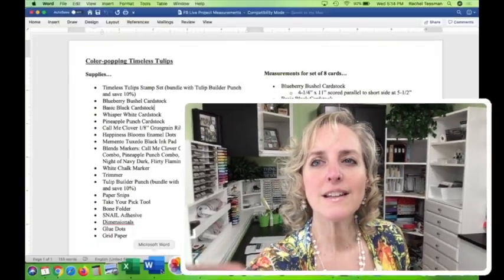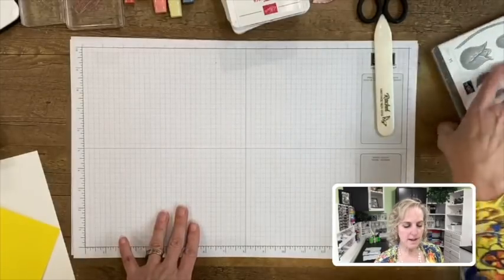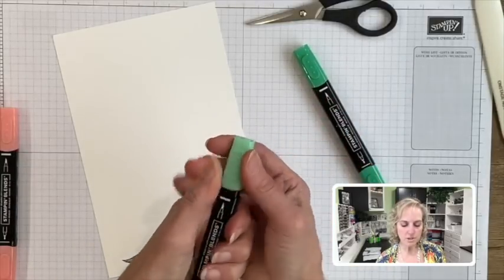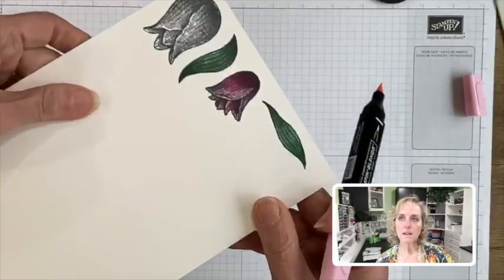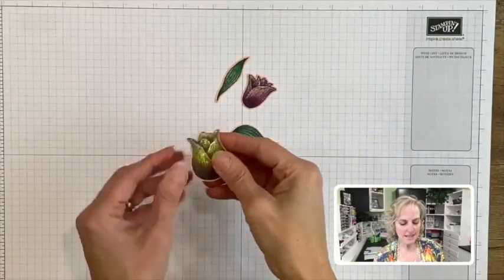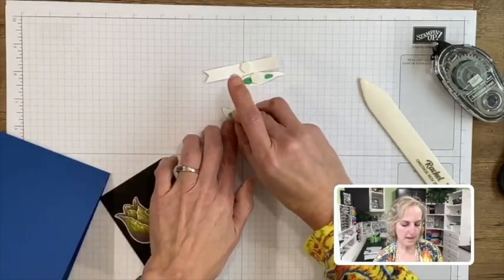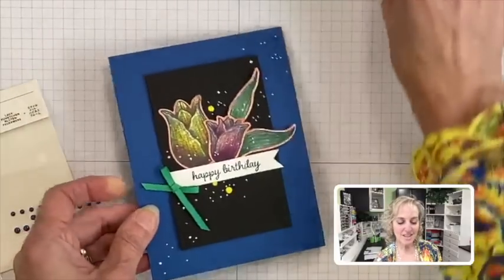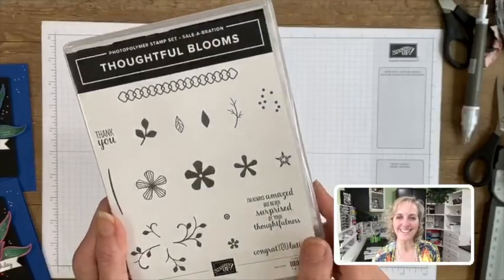Color-popping Timeless Tulips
In this video I share a fantastic and easy way to create color-popping images with the Timeless Tulips Stamp Set, Stampin’ Blends Markers, and more! I got this great idea from Mitosucrafts.com and just had to share with all of you. (By the way...those 2018-20 In Colors will be leaving us soon. So be sure you are stocked up on your refills and coordinating products!) You will find close-up photos, a list of the supplies I used, and written measurements I shared on my Saturday, April 4, 2020 blog post
Then "like" and "follow" my page so you can get updates when I share.